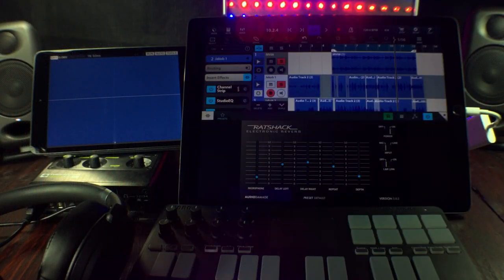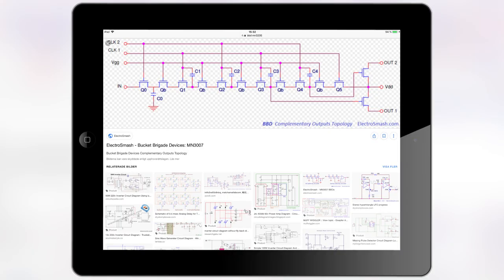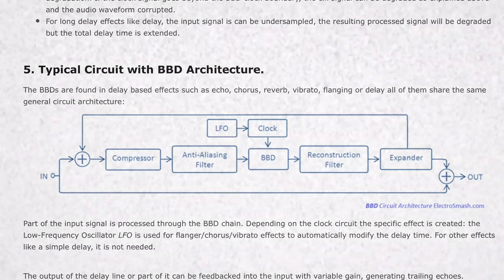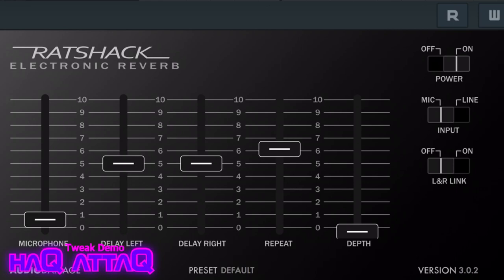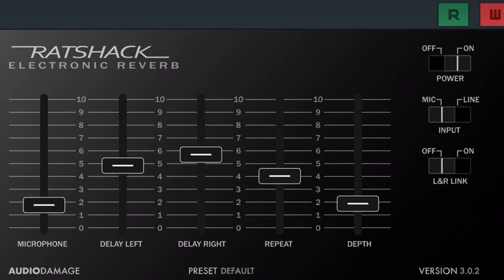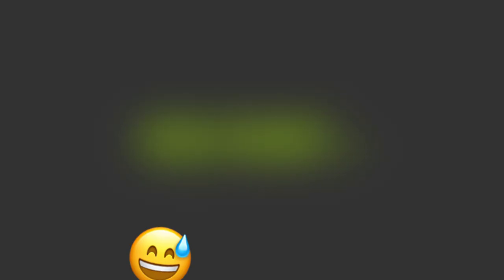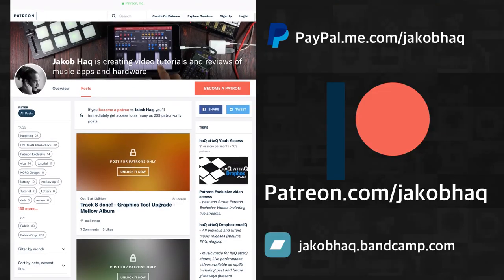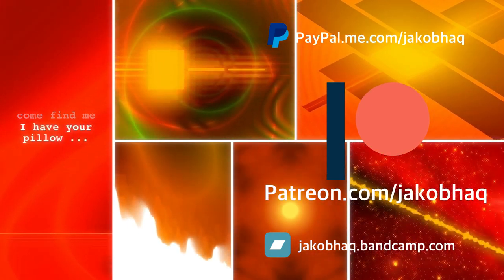Ratshack Reverb 3 │ Bucket Brigade Delay What?! │ haQ attaQ 301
What's a Bucket Brigade Delay and how is it related to Ratshack Reverb 3? Audio Damage Inc revives the RadioShack Realistic Electronic Reverb (yeah they called it a reverb eventhough its a delay) as an Audio Unit for iOS. Ratshack universal so it'll load inside AUv3 hosts on both iPad and iPhone. The plug sounds great and on top of that, its also got a very affordable price tag. Grab a bucket and tag for a full review, a mini tutorial, and a breakdown of BBD tech!